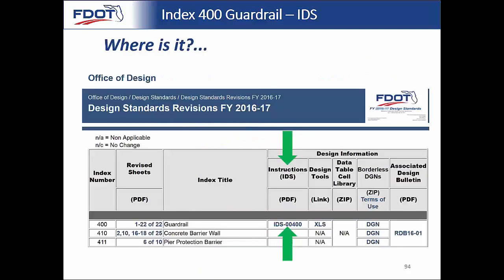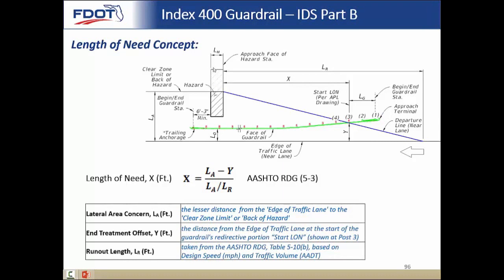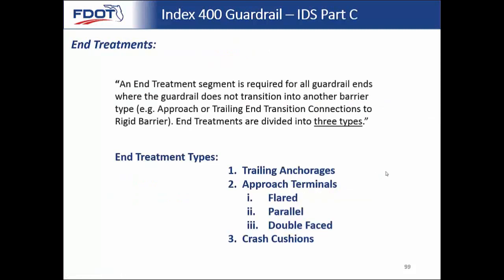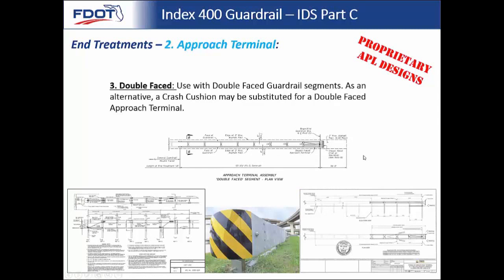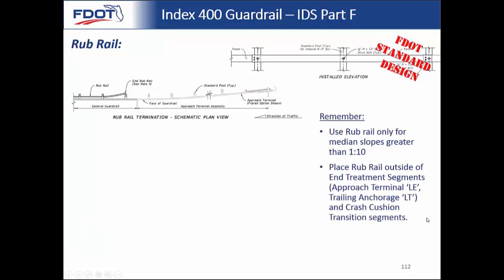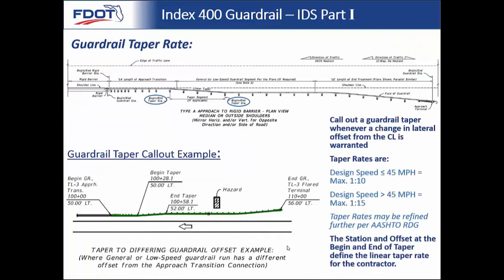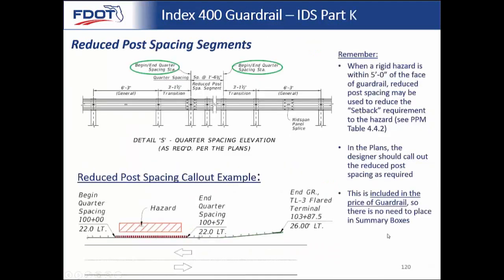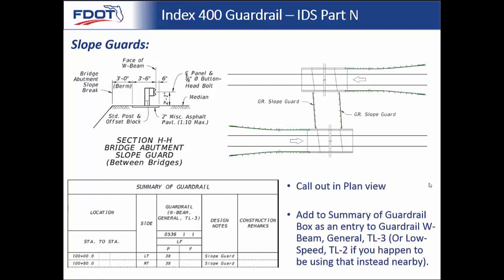Guardrail Training - Design Standards Index 400 Guardrail Module 3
Instructions for Design Standards (IDS)